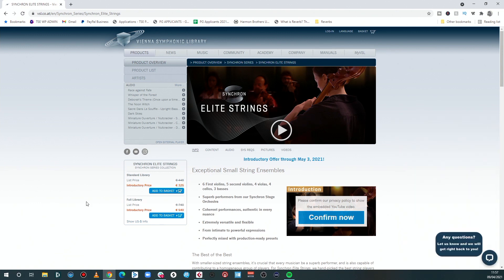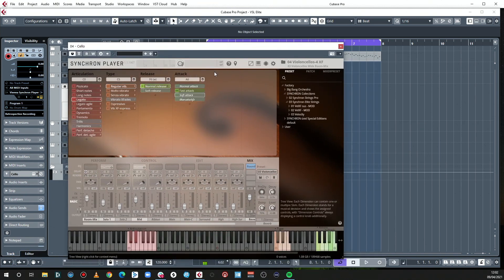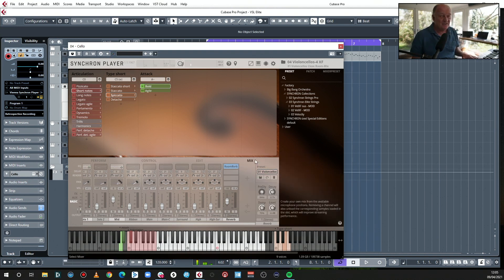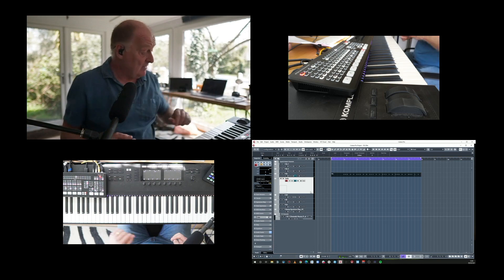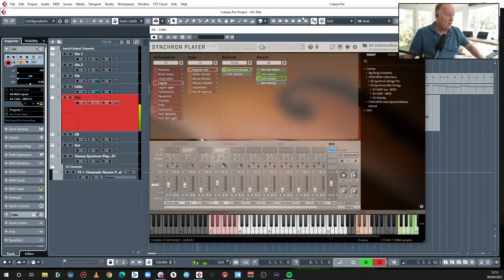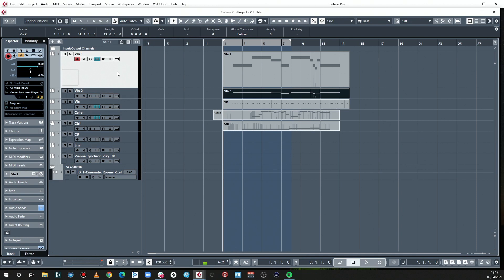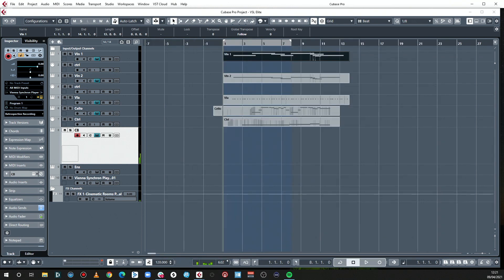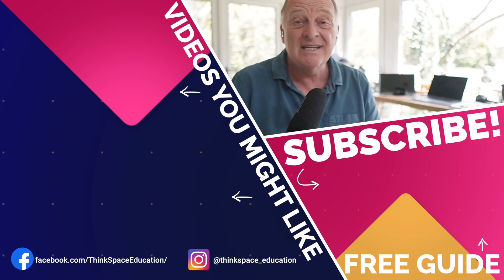The most DETAILED string library EVER?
Want to know more? Then download our free Orchestral Programming Guide

VSL Elite Strings is a new chamber strings library that re-writes the book on choice of articulations and realism. Guy Michelmore takes it for a spin,  gives you a host of tips of programing sampled strings and gives you a live scoring demonstration with the library. So is this really the most detailed string library ever? Let's find out.

Thanks to VSL for the review copy.